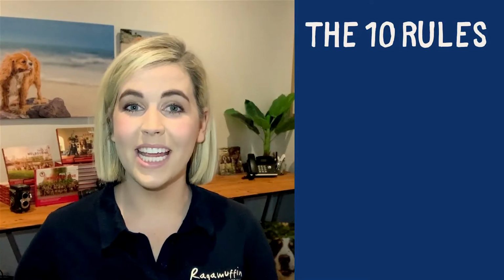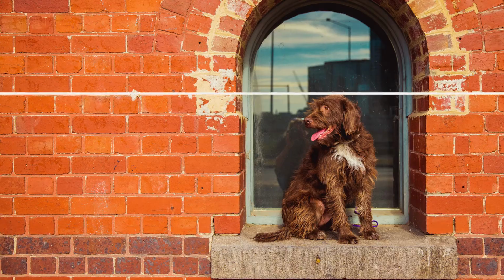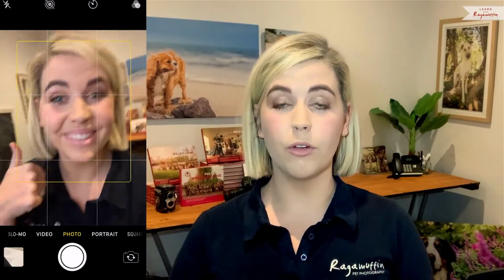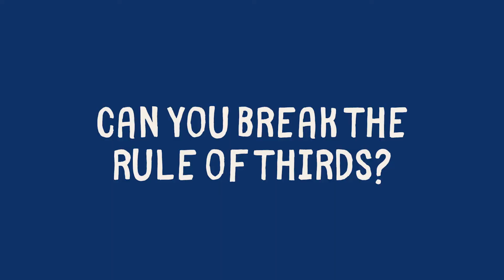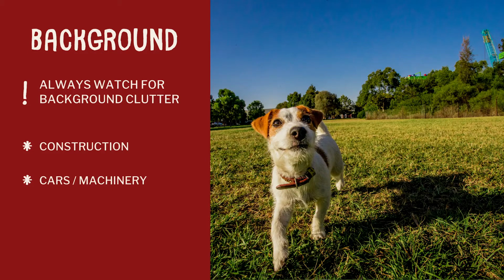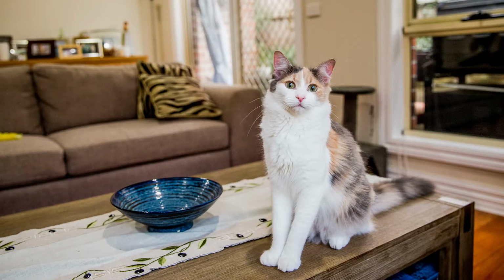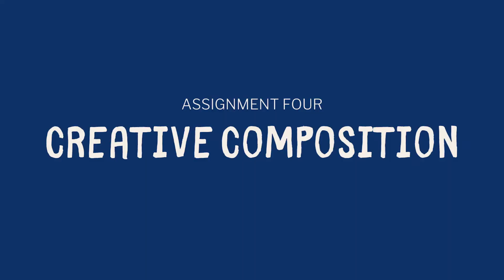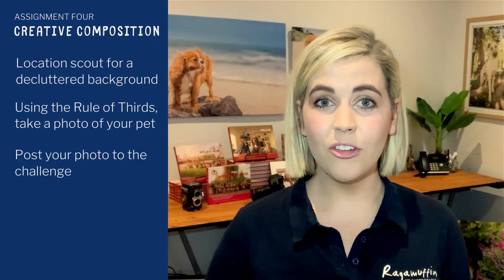Rule of Thirds - How to Photograph Your Pet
Tune into today's video to learn how to easily and instantly improve the look of your pet photography.

It's Day Four of the Ragamuffin Photo Challenge, and we're diving into the Rule of Thirds and Background Decluttering.

BOOKS
Tails of Melbourne
Tails of Tasmania
Tails of Adoption

FOR PET PHOTOGRAPHERS
Interested in learning more about the world of professional pet photography? Tune into our free podcast show - The Pet Photographers Club!